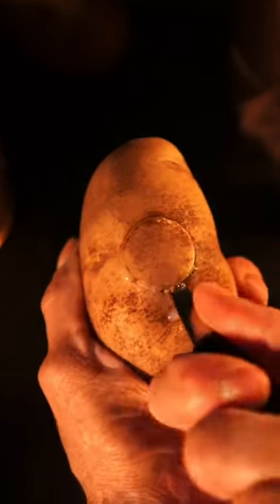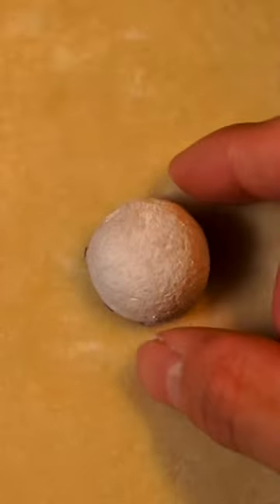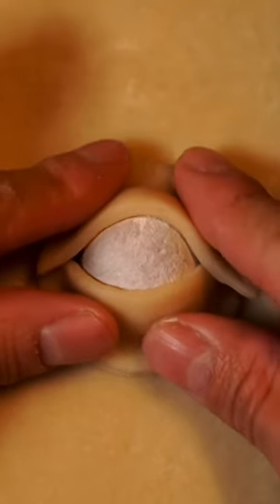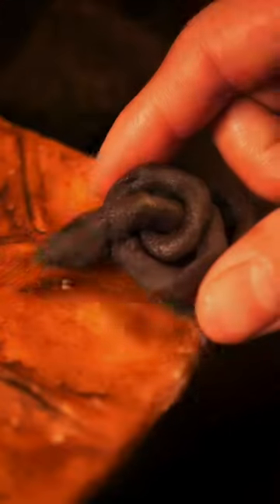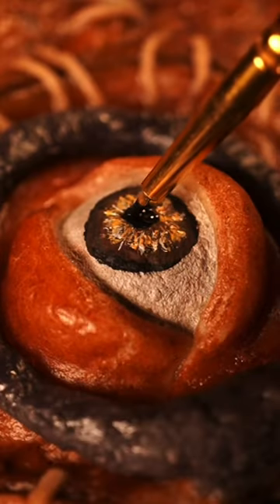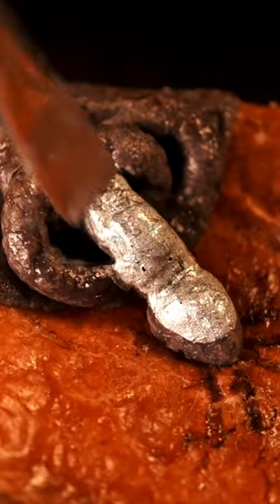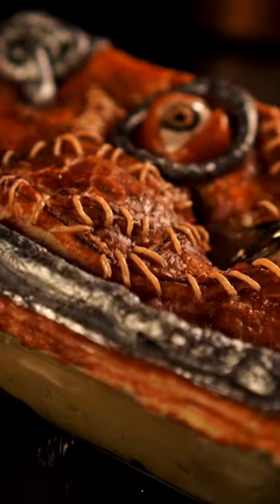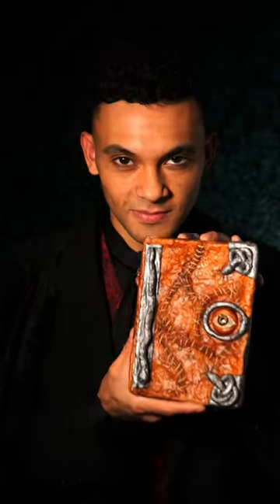Edible Eye Pot Pie! Boooook! From Hocus Pocus.